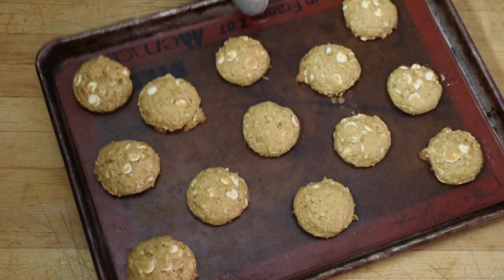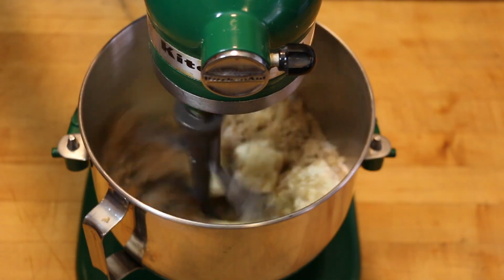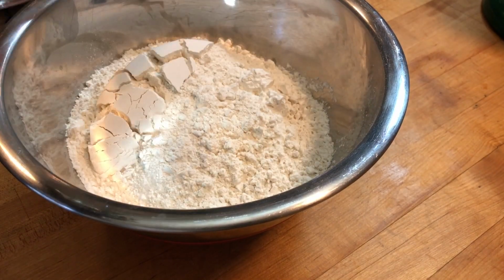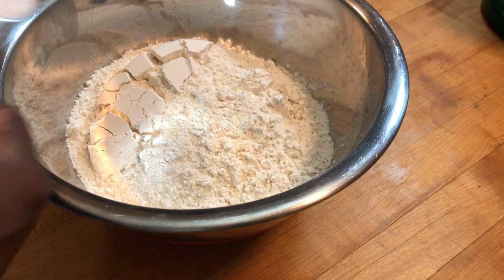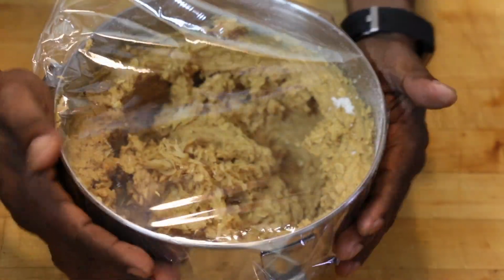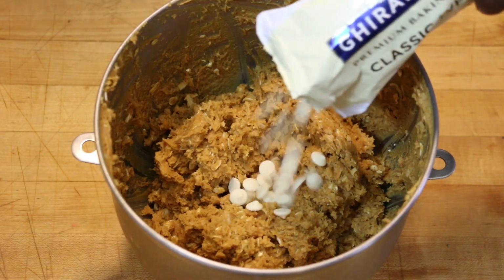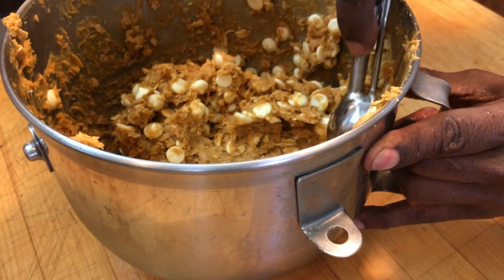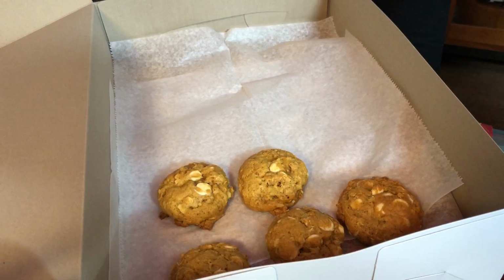Pumpkin Cookies with White Chocolate Chips, Coconut, and Oatmeal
If it’s fall, it’s time for pumpkin recipes!  These cookies are quick and easy to make and have a nice rich pumpkin flavor.  I use 1 cup of pure pumpkin and 1 teaspoon of pumpkin spice.  If you feel like you want to get even more of a pumpkin flavor, experiment with the amount of pumpkin spice that you use.

WayneBite Pumpkin Chip Cookies
makes about 48 cookies

Ingredients

1-1/2 cu Unsalted Butter, softened
2 cu Light Brown Sugar
1 cu Granulated Sugar
1 lg Egg
1 tsp Vanilla Extract
1 cu Pure Pumpkin
4 cu All-Purpose Flour
1 1/2 tsp Baking Soda
1 tsp Baking Powder
1 tsp Salt
1 tsp Pumpkin Spice
1 cu Sweetened Shredded Coconut
1 1/2 cups Old Fashioned Rolled Oats
12 oz White Chocolate Chips

Method

In a large bowl, mix together the flour, baking soda, baking powder, salt, pumpkin spice, coconut, rolled oats, and chocolate chips.  Set aside.

Separately, cream together the butter, brown sugar, and granulated sugar in a large mixing bowl.  Add in egg, pumpkin, and vanilla extra and mix until smooth.  Gradually add in the flour mixture until fully incorporated.  Wrap the bowl with plastic wrap and refrigerate for an hour.

Preheat oven to 350 degrees F.  Place tablespoon size dollops on a baking sheet and bake for 15 minutes or until cookies are golden brown.  Ovens vary widely, so your baking time could range from 12 to 18 minutes.

Remove cookies from the oven and cool on a wire rack.

I referenced the box that I used to take these cookies to a meeting.  It was less than $2 at Michael’s Craft Store.